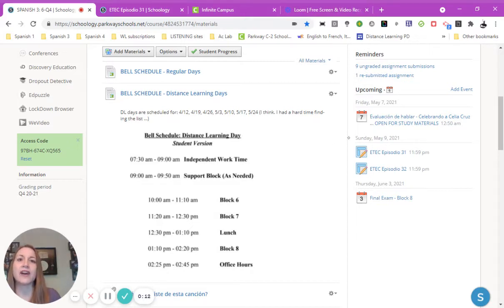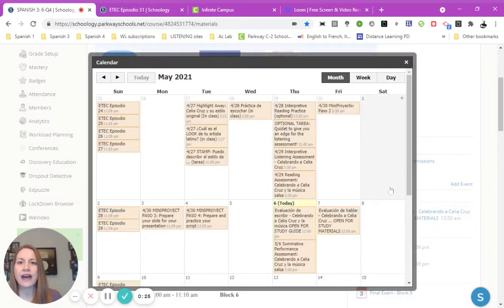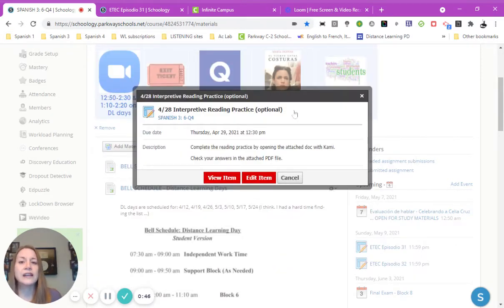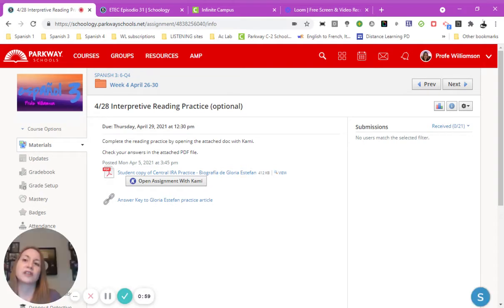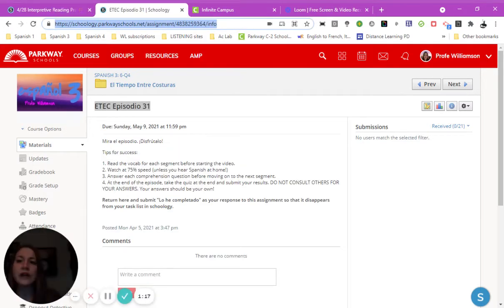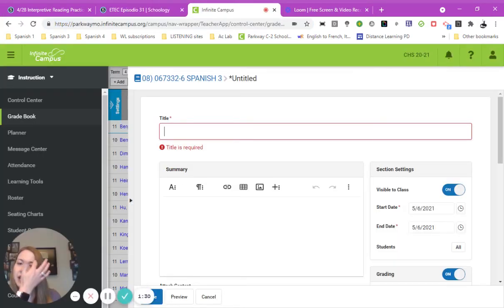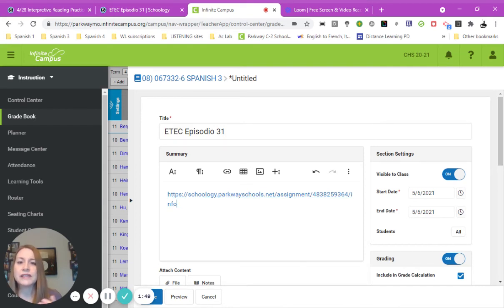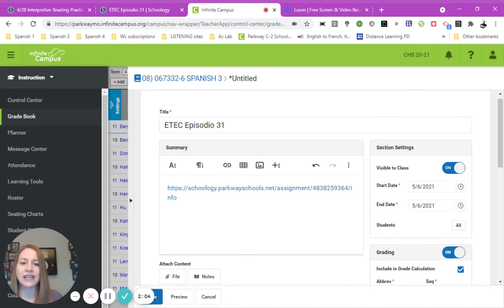Using the calendar feature in Schoology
Help students stay organized with these tips on how to use the calendar feature.